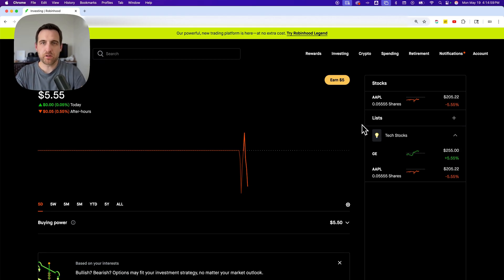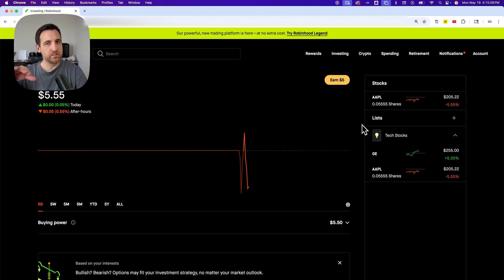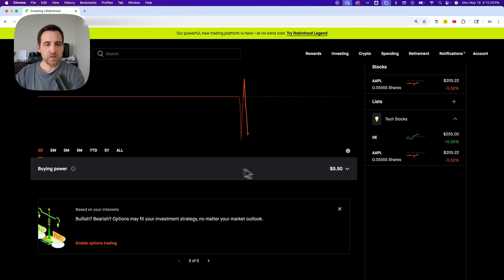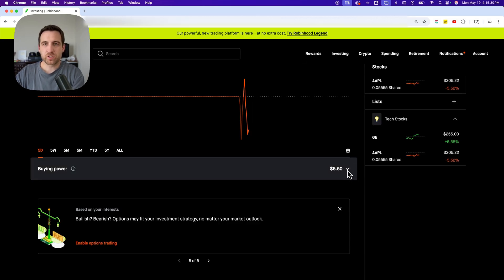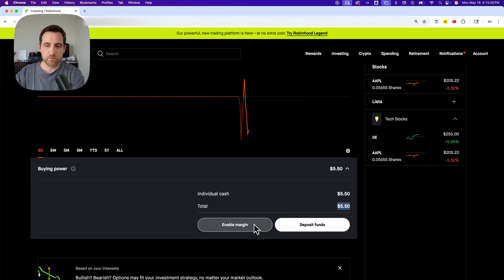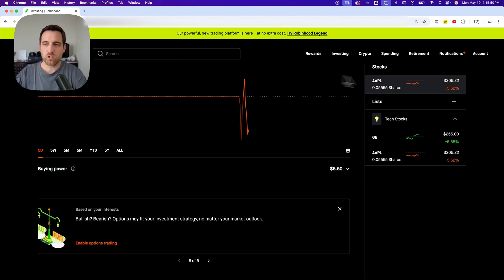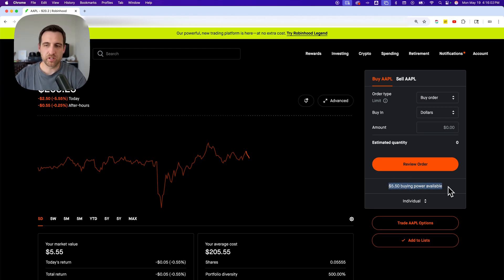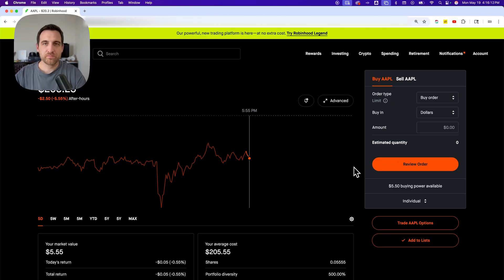How to See Buying Power on Robinhood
In this Robinhood tutorial, learn how to see buying power on Robinhood. This guide explains how to check your available Robinhood buying power so you know how much you can invest in stocks, ETFs, or options.